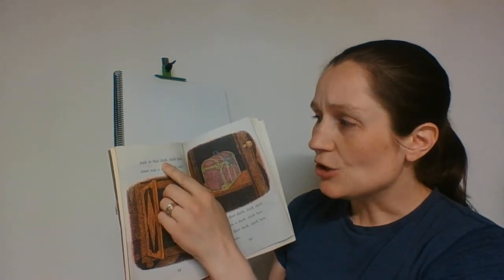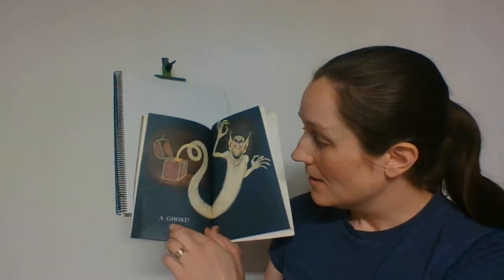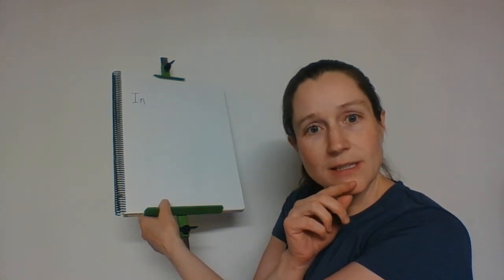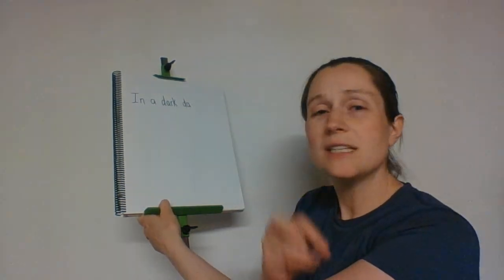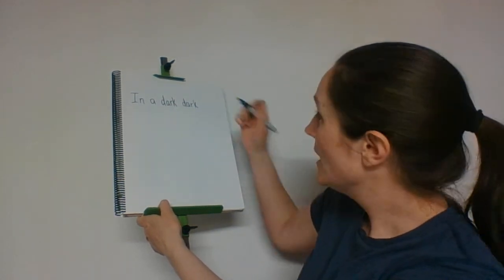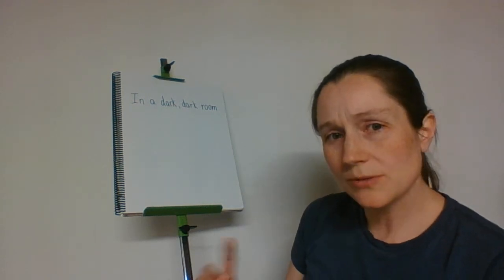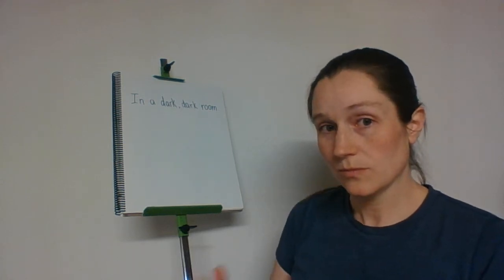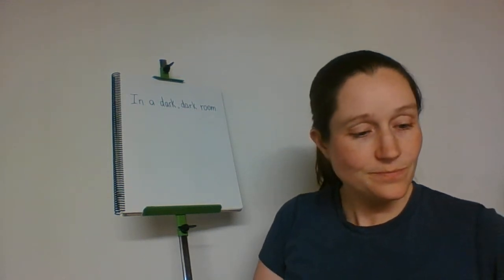C1 track print Dark room